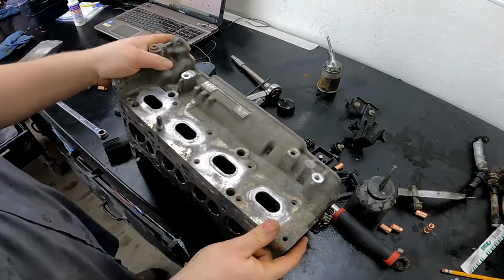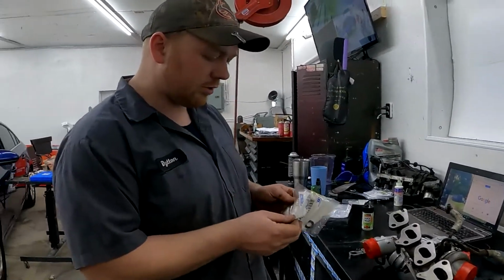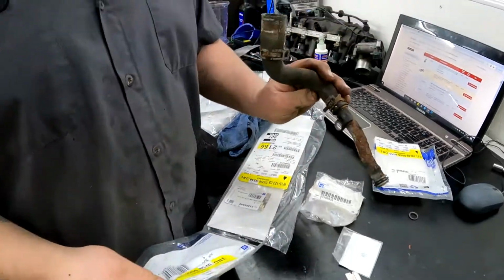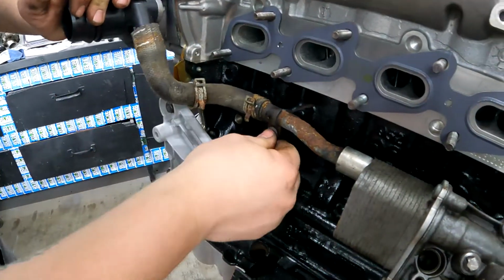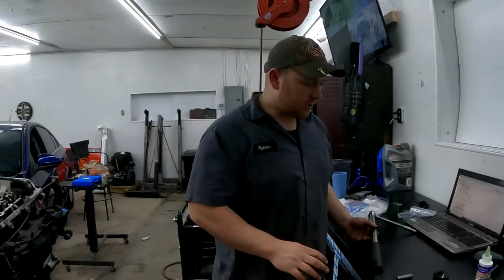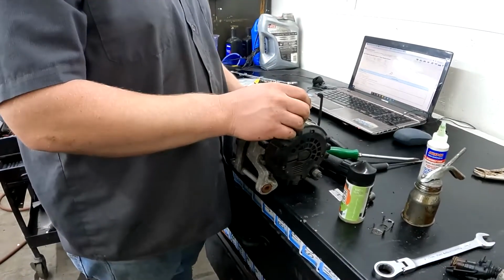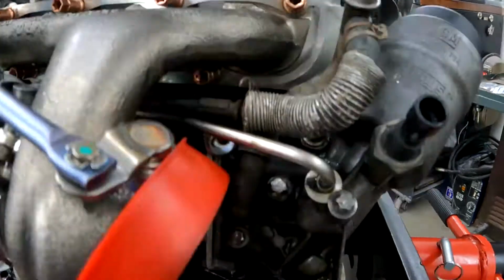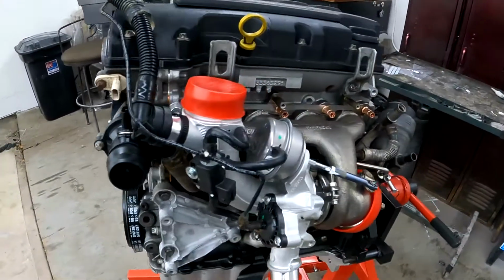Chevy Cruze Part 16 Installing Turbo And Intake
This is the last video on putting stuff on the engine. Next video will be putting engine in the car!!! I install the turbo, intake, valve cover, spark plugs and try to do the belt until I realize the ac compressor is not on it. make sure you like and subscribe to see this project complete. and as always thanks for watching.